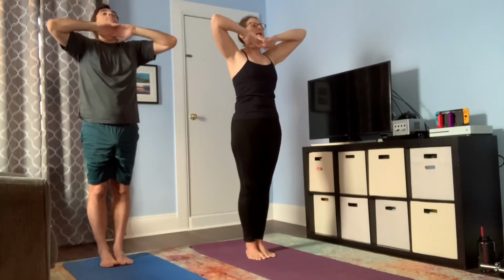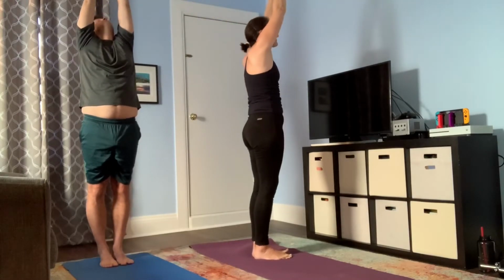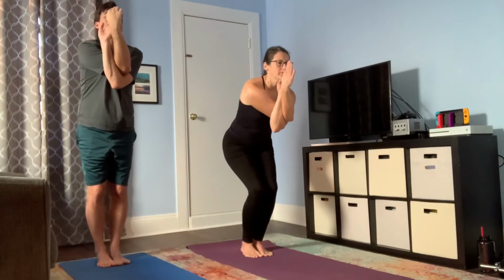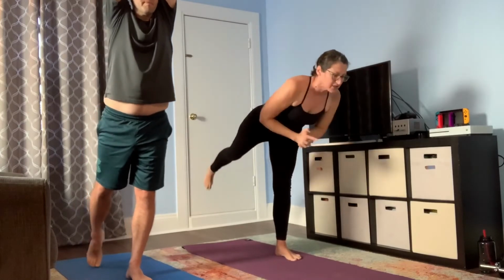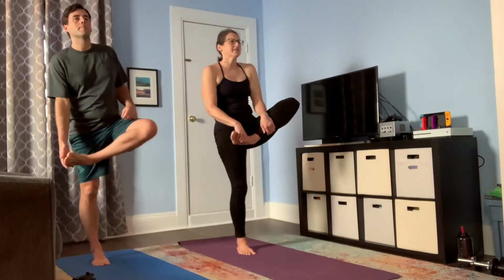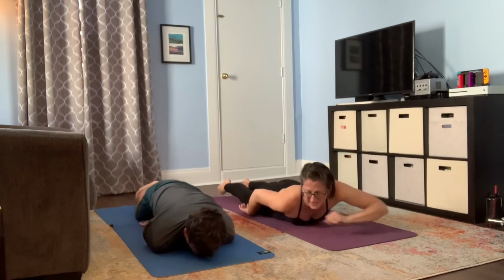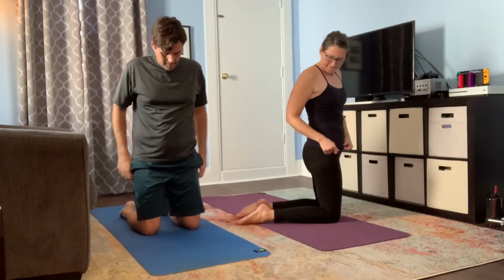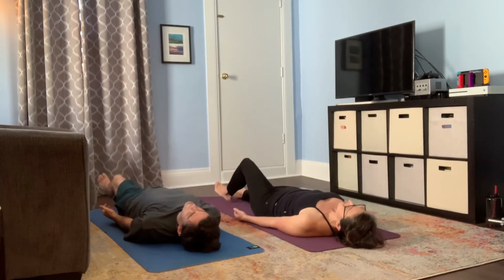Challenge Day 3 - 26 & 2 Yoga - 60 min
A 60 minute version of the classic Hot Yoga class featuring 26 poses and two breathing exercises. The big difference between this and the 90 minute version is doing just one set of most poses instead of two.